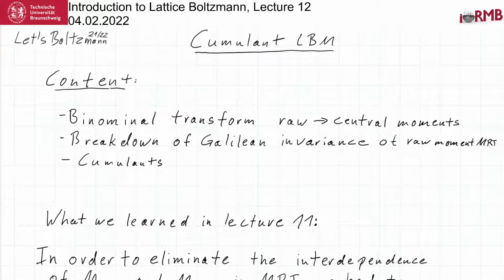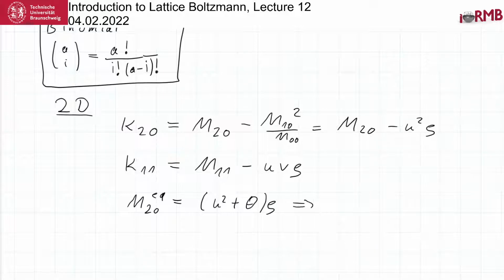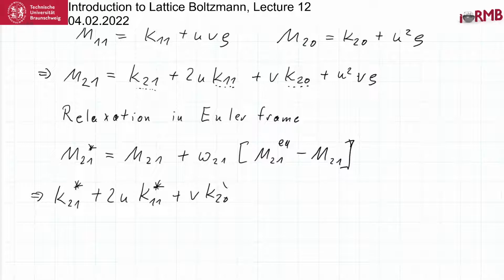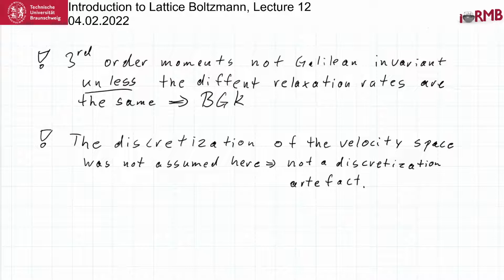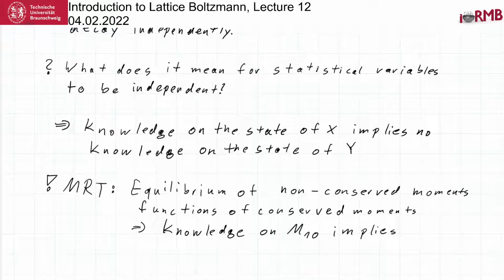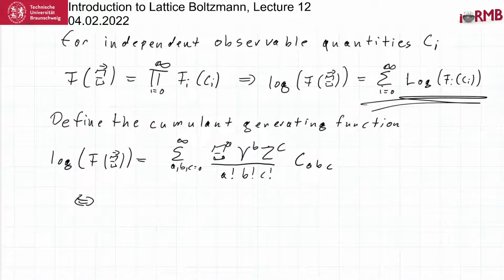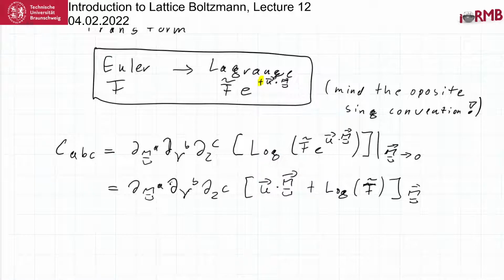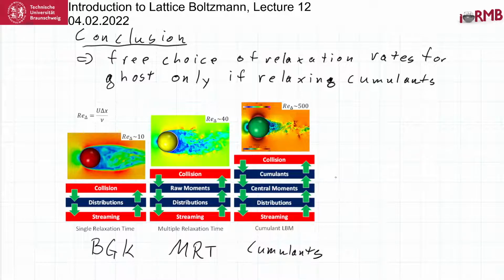Introduction to Lattice Boltzmann Lecture 12: Cumulant LBM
Content:
Binominal transform from raw to central moments
Breakdown of Galilean invariance of MRT
Cumulants